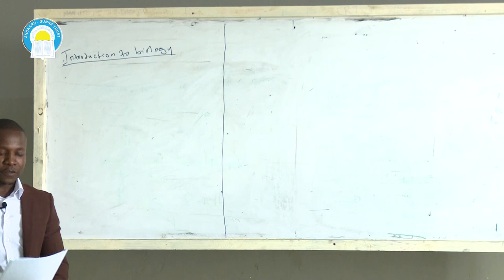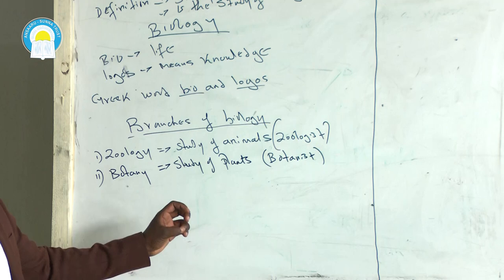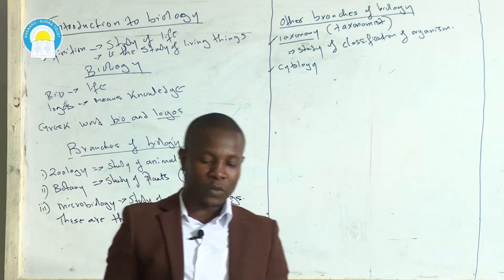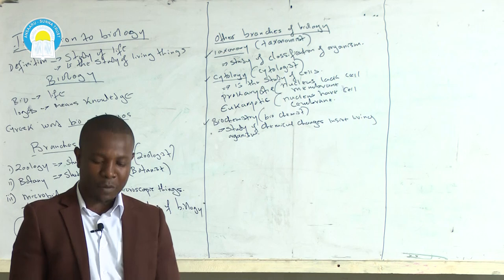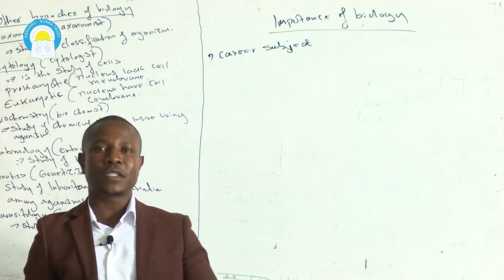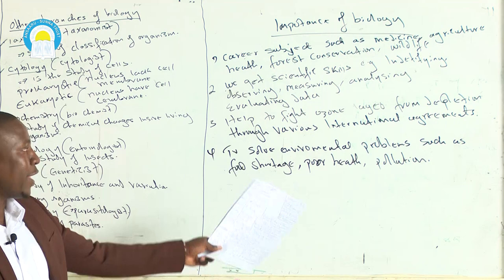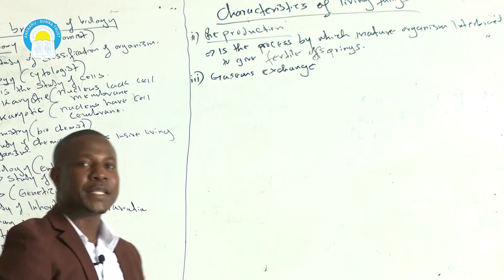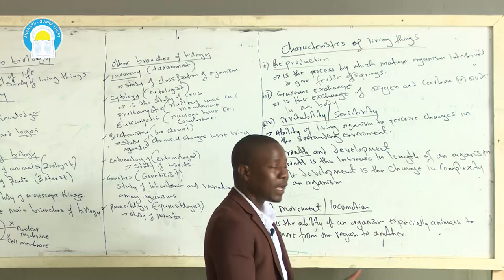Form 1 - Biology - Topic: One Definitions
Don Bosco & Boqol Soon High Schools